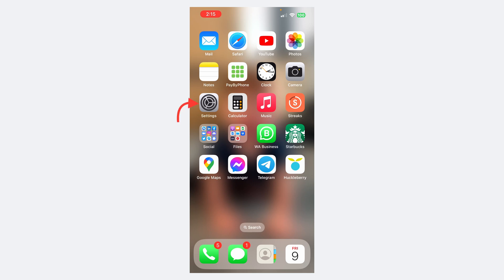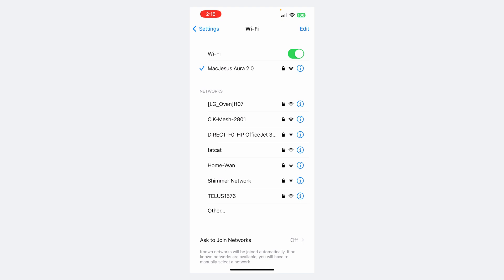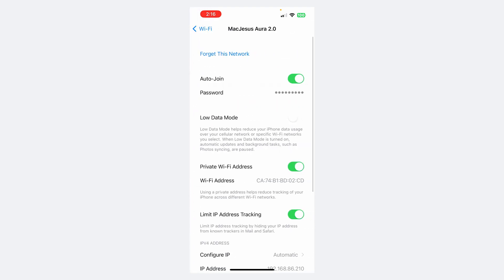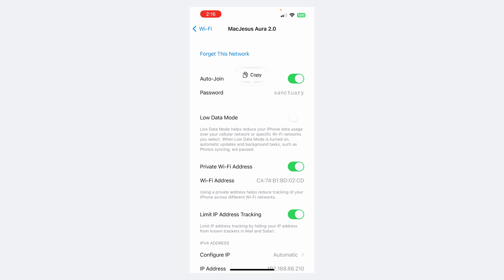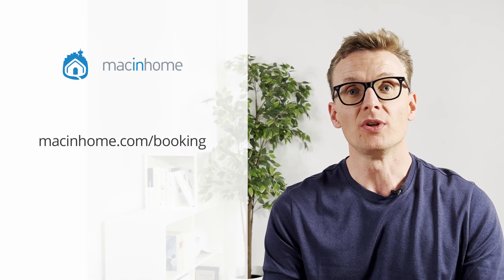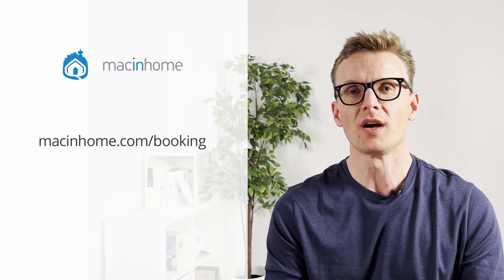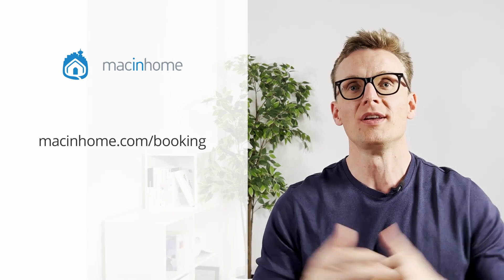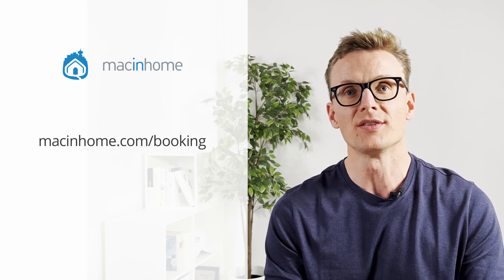How to See Your WiFi Password on Your iPhone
Not sure what your Wi-Fi password is, but your iPhone is currently on that network? This video is for you! Learn how to easily check your Wi-Fi password so you can send it to guests!